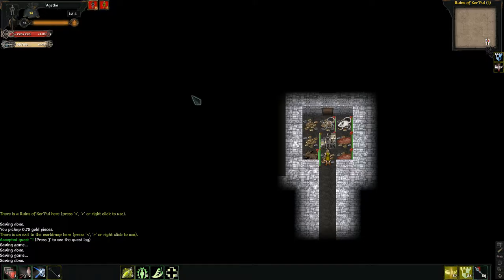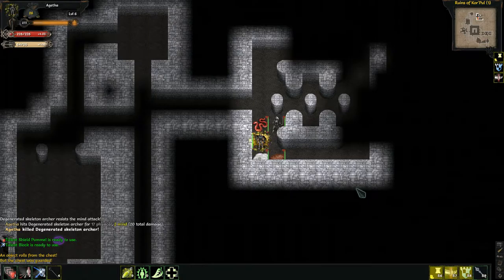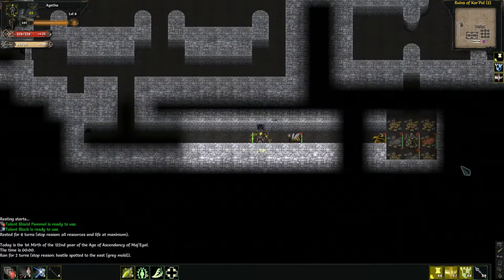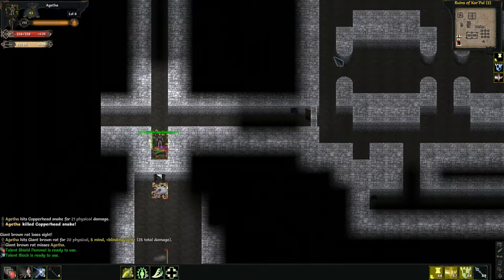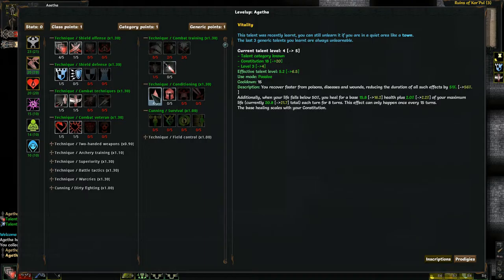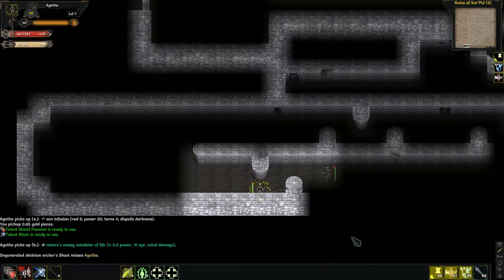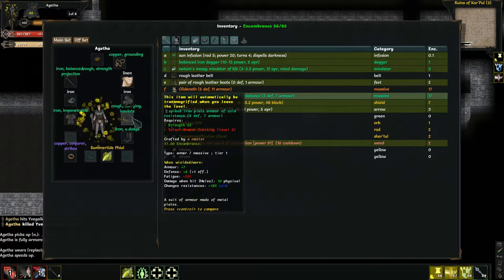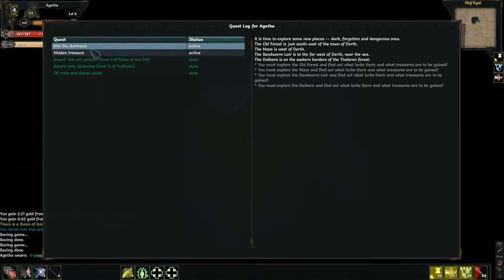Greyed Gone Rogue: Tome - Agetha 2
Greyed Gone Rogue, a series where we take on a variety of proper Roguelike games such as Tales of Maj'Eyal, Dungeon Crawl Stone Soup, Angband and others.

In this episode we follow the advantures of Agetha, the Cornac Bulwark, through the Tales of Maj'Eyal.